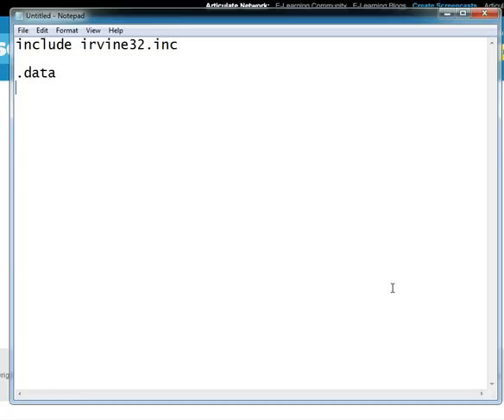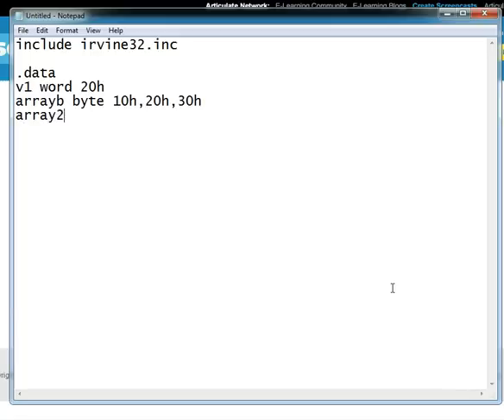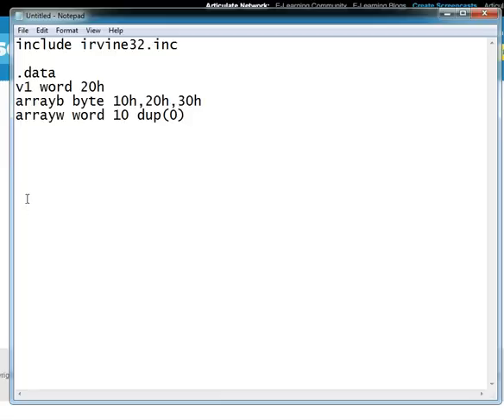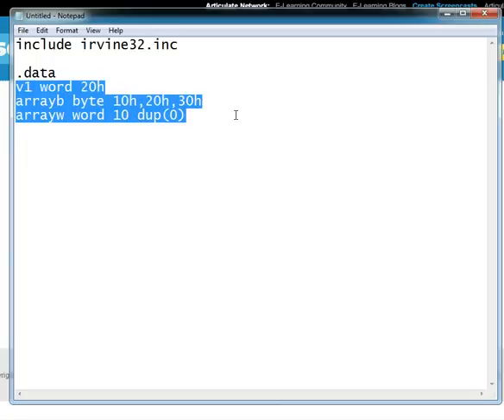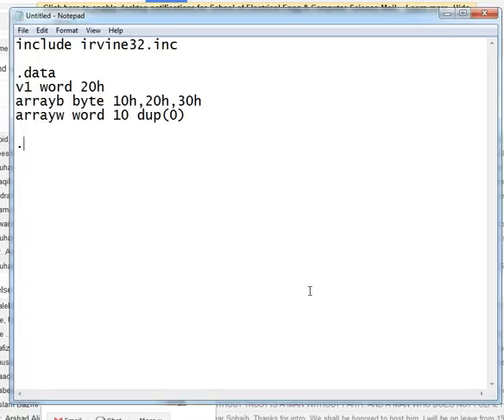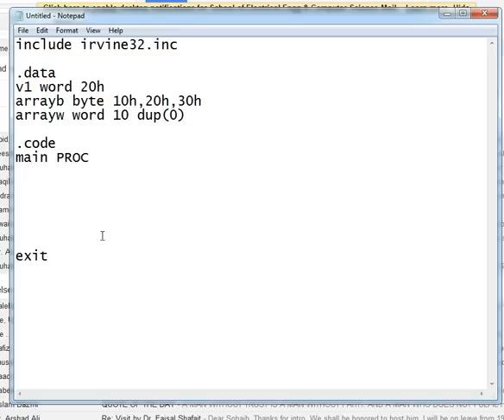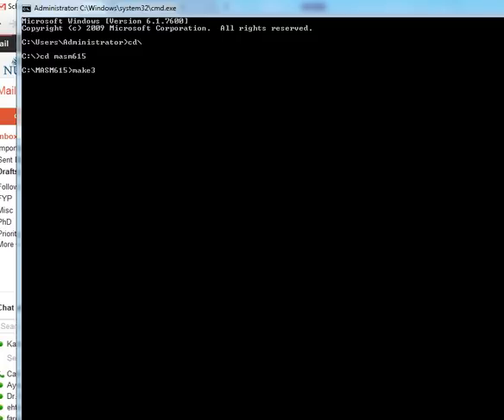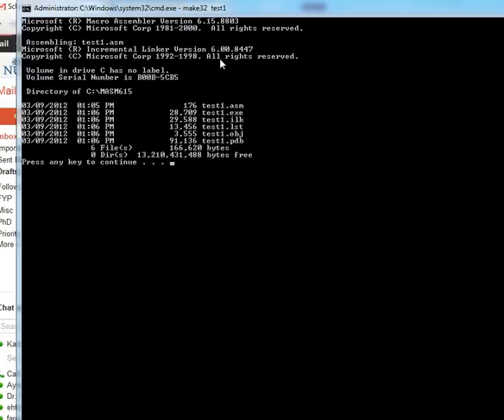Starting with MASM: Introduction Part 2